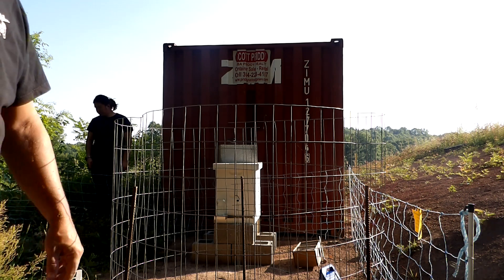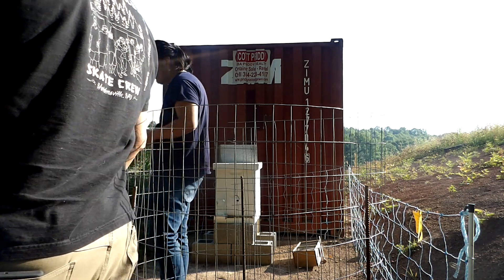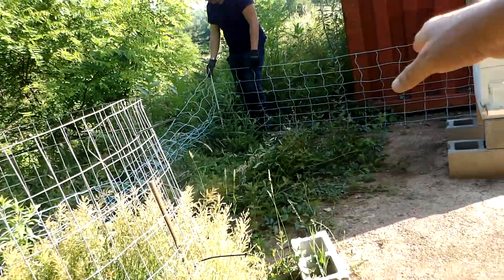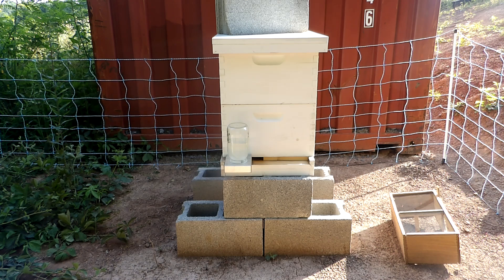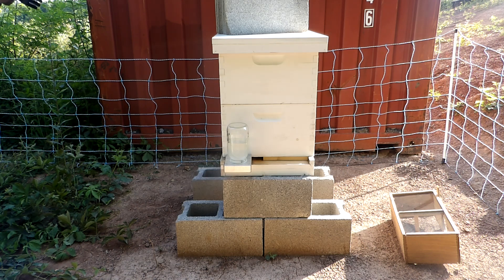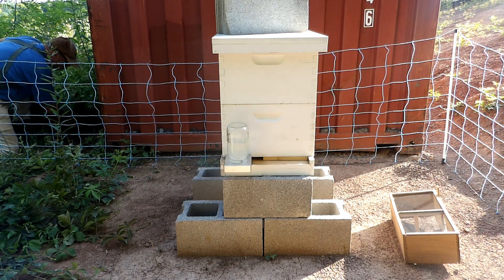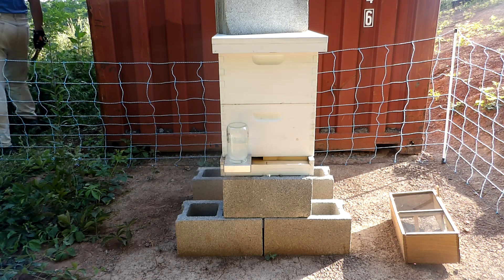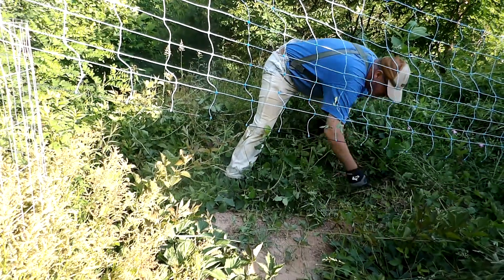Getting started on the electric fence for the bees. Live stream tonight at 8pm EST.